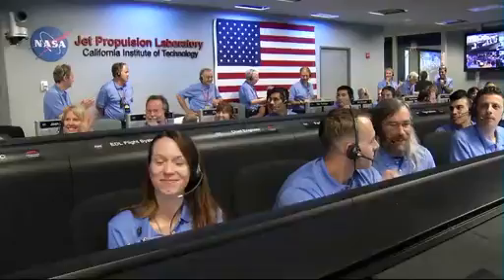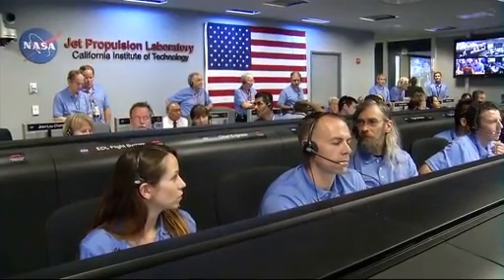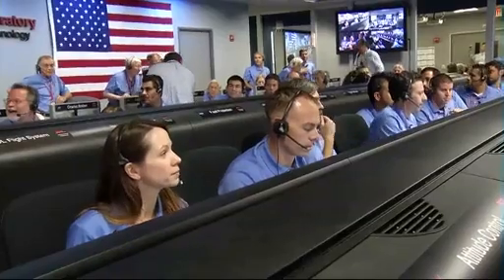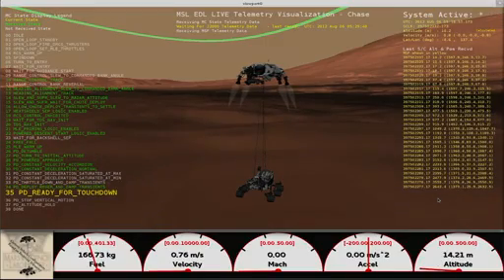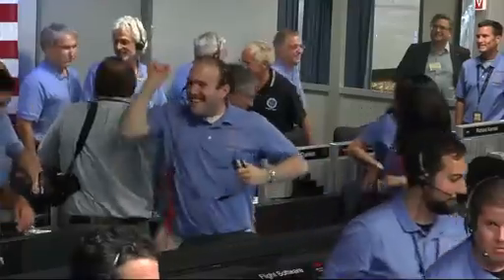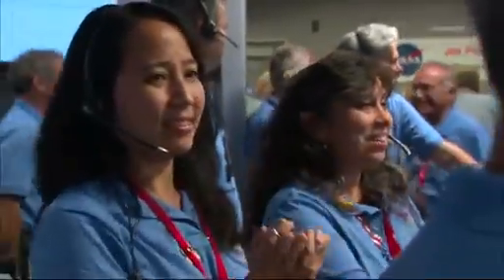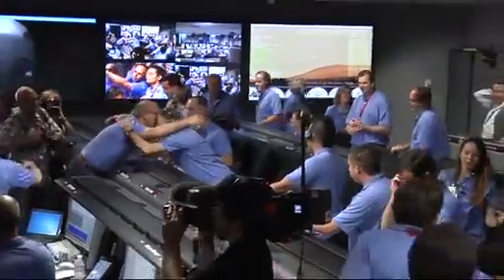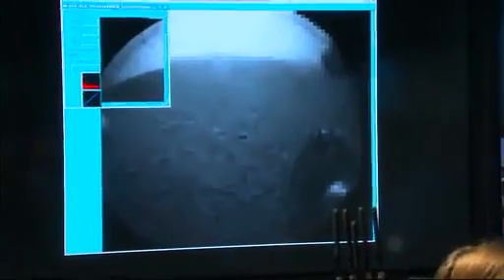Jipe-robô Curiosity pousa em Marte, afirma Nasa 06/08/12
Jipe-robô Curiosity pousa em Marte, afirma Nasa

Jornal Cruzeiro do Sul 06/08/12

Créditos: NASA